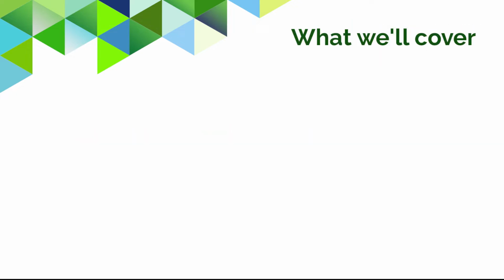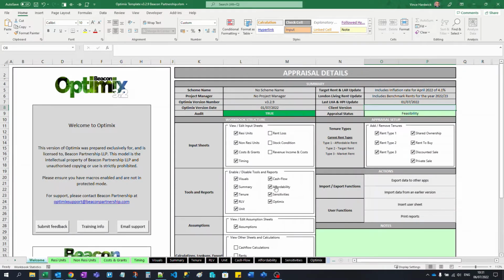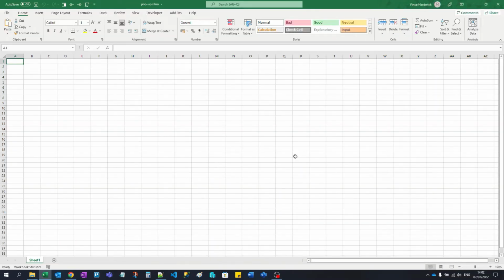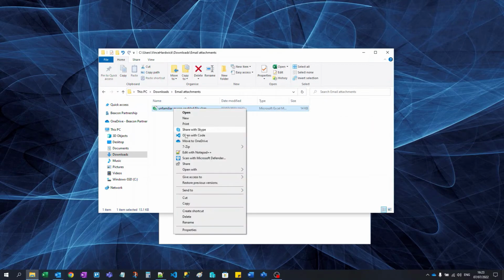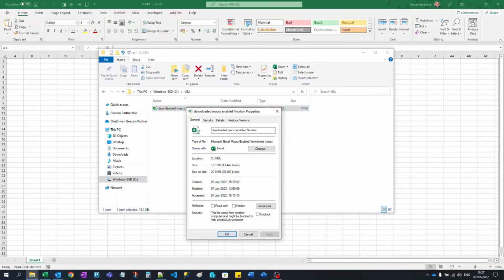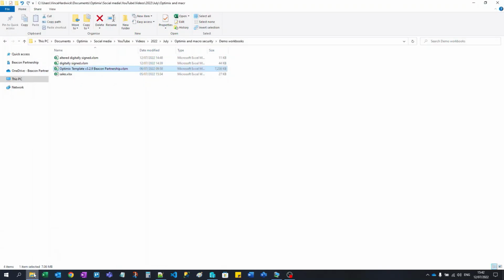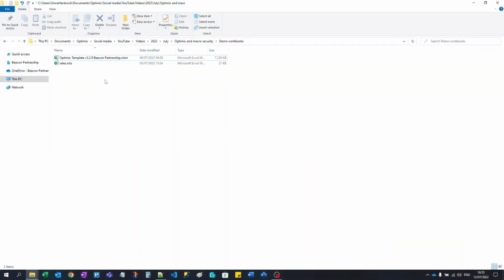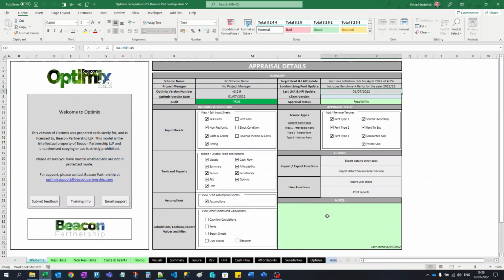Optimix and macro security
In this video, we look at how to use Optimix with macros enabled in Microsoft Excel, in a way which follows best practice for protecting against the risk of macro-based malware.

Chapters:
00:00 Intro
01:07 What are macros?
04:46 Macro security
09:13 Enabling macros in Optimix
20:04 Digital signatures
26:20 Adding a trusted publisher